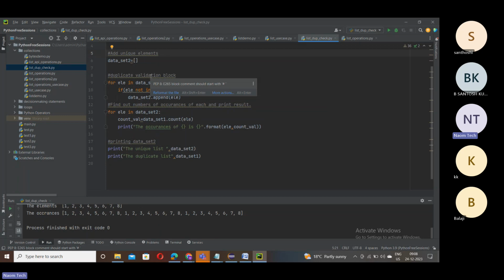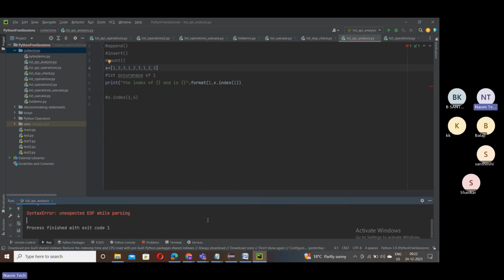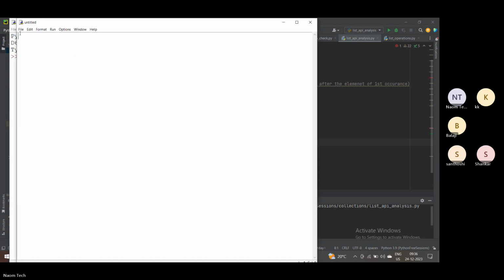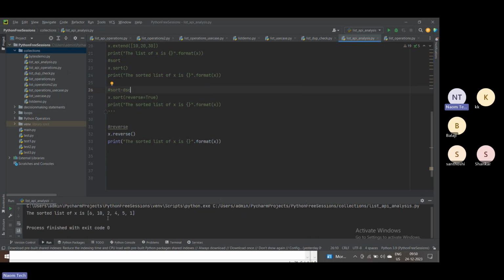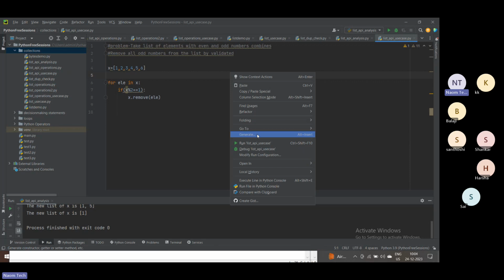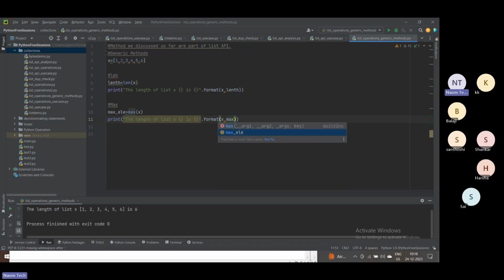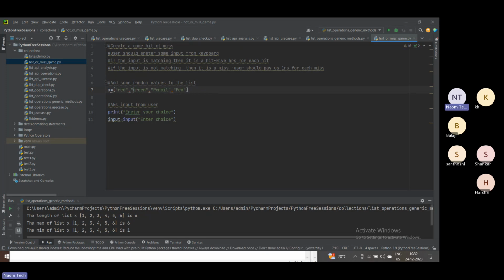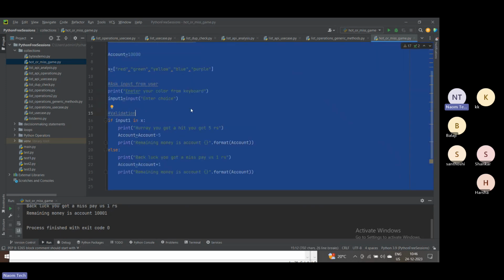11.Python Tutorial for Beginners | Lists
Unlock the full potential of Python lists with our in-depth exploration! Join us in this comprehensive guide where we delve into the intricacies of Python's versatile list data structure. From fundamental operations to advanced techniques, learn how to manipulate, iterate, and optimize your code using lists. Whether you're a beginner seeking a solid foundation or an experienced developer looking to sharpen your skills, this video provides valuable insights into harnessing the power of lists for efficient data management. Level up your Python programming game and enhance your data structure expertise with practical examples and pro tips! Python DataStructures Programming"

Mastering Python Lists Series: Exploring Key Concepts and Use Cases.

Program:
# List methods: append(), insert(), count(), index(), copy(), extend(), sort(), reverse(), pop(), remove()

x = [1, 2, 3, 4, 5, 1, 2, 3, 1, 2, 3]

# 1st occurrence of 1
print("The index of {} is {}".format(1, x.index(1)))

# Skip the index of the element of the 1st occurrence (search for 2nd occurrence from the next index after the element of the 1st occurrence)
print("The index of {} is {}".format(1, x.index(1, 4)))

# Copy
y = x.copy()
print("The list y is {}".format(y))

# Extend
x.extend([10, 20, 30])
print("The list x is {}".format(x))

# Sort
x.sort()
print("The sorted list x is {}".format(x))

# Sort in descending order
x.sort(reverse=True)

# Reverse
x.reverse()
print("The reversed list x is {}".format(x))

# Remove elements from a list

x.remove(6)
print("The new list x is {}".format(x))

# remove() vs pop()
# remove() removes elements we pass as a value
# pop() removes an element from the end of the list

Program2:
problem-Take list of elements with even and odd numbers combines
Remove all odd numbers from the list by validated

x=[1,2,3,4,5,6]

print("The list of x is {}".format(x))

Removes odd numbers from the list
for ele in x:
    if(ele%2==1):
        x.remove(ele)

Program:Rewriting same program with List comprehension
It's generally not recommended to modify a list while iterating over it. It can lead to unexpected behavior. Instead, you can create a new list with the elements you want to keep. Here's an updated version of your code:
# Problem: Take a list of elements with even and odd numbers combined
# Remove all odd numbers from the list by validation

print("The original list x is {}".format(x))

# Create a new list with only even numbers
even_numbers = [ele for ele in x if ele % 2 == 0]

print("The list x with odd numbers removed is {}".format(even_numbers))

Program:
# Methods we discussed so far are part of list API.

# len
length = len(x)
print("The length of list x {} is {}".format(x, length))

# Max
max_element = max(x)
print("The max of list x {} is {}".format(x, max_element))

# Min
min_element = min(x)
print("The min of list x {} is {}".format(x, min_element))

Program:More improovised

import random

account = 10000
colors = ["red", "green", "yellow", "blue", "purple"]

while True:
    # Generate a random color for the user to guess
    target_color = random.choice(colors)

    # Ask input from the user
    print("Enter your color choice (red, green, yellow, blue, purple):")
    user_input = input("Your choice: ")

    # Validation
    if user_input.lower() == target_color:
        print("Hurray! You got a hit! You earn 5 Rs.")
        account += 5
    else:
        print("Bad luck! You got a miss. Pay us 1 Rs.")
        account -= 1

    print("Remaining balance in your account: {} Rs".format(account))

    # Ask the user if they want to play again
    play_again = input("Do you want to play again? (yes/no): ")
    if play_again.lower() != "yes":
        print("Thank you for playing. Your final balance is: {} Rs".format(account))
        break